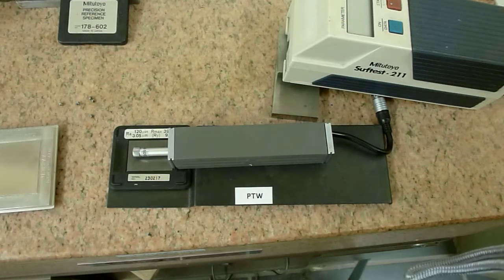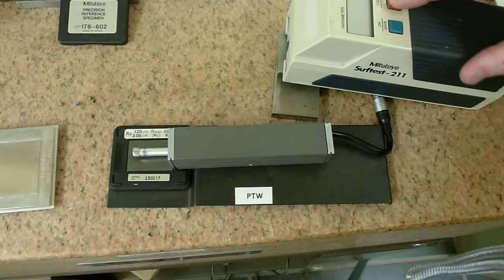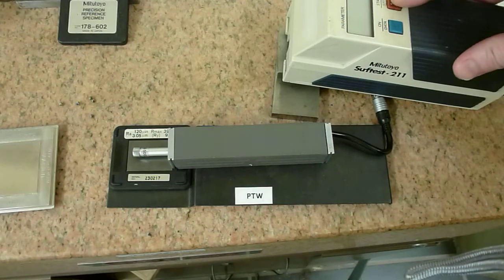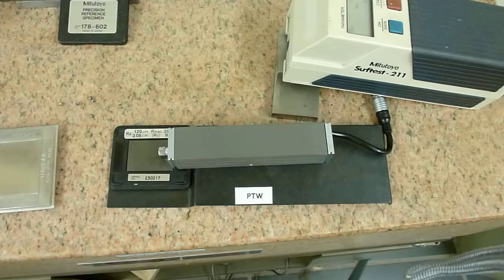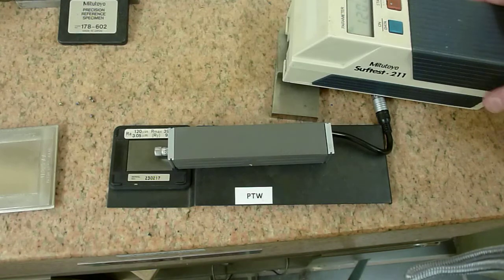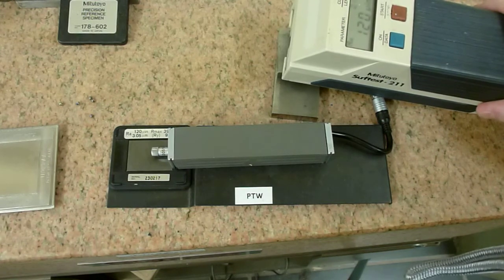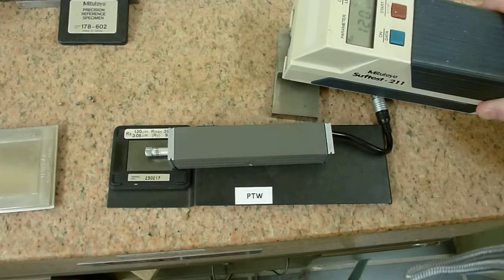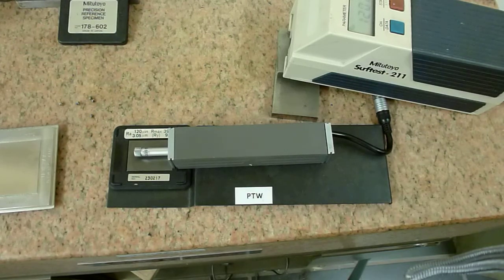P1000048.MOV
This Precision Tool Works video is of a Mitutoyo Profilometer Surftest 211, completing a trace of a testing standard